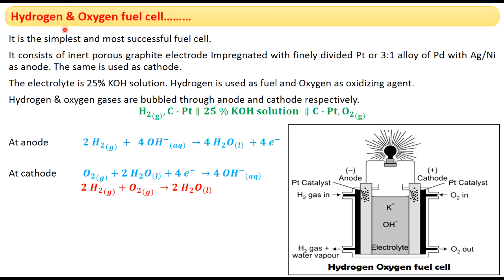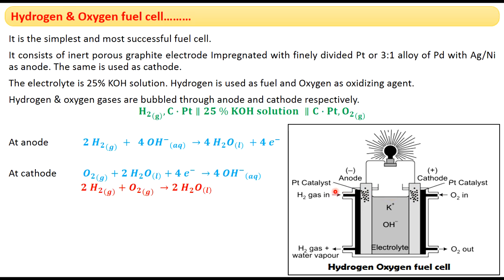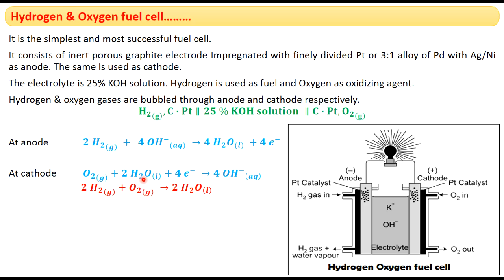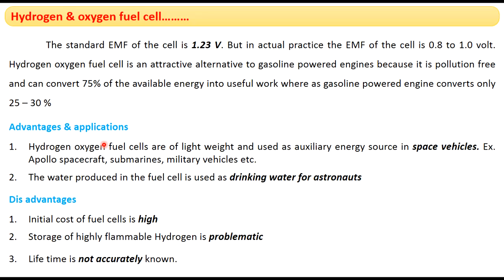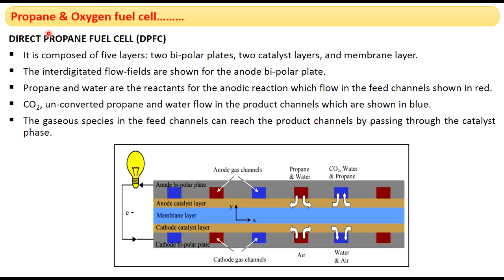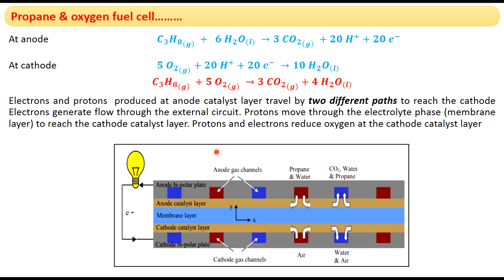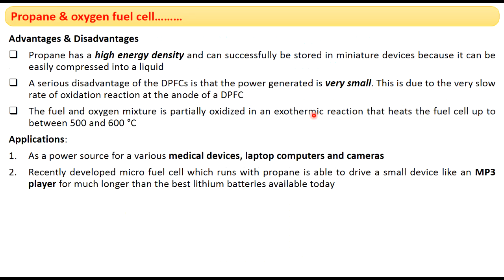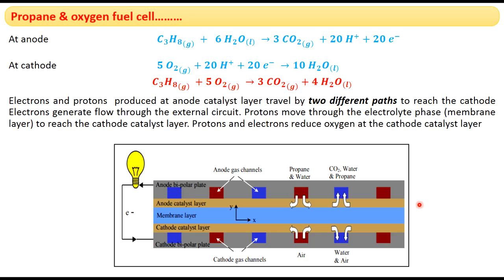2.7 Hydrogen & oxygen fuel cell, Propane & oxygen fuel cell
I B.Tech I/II Semester. Engineering Chemistry. Unit-2 Electrochemical Energy Systems - 2